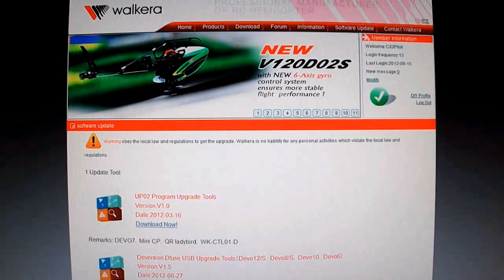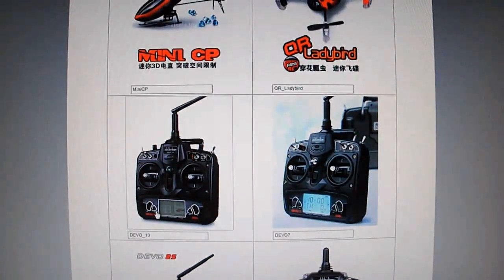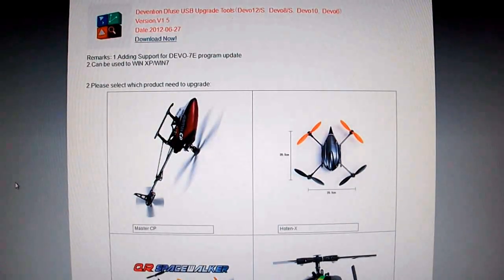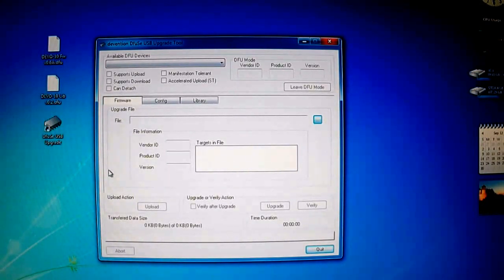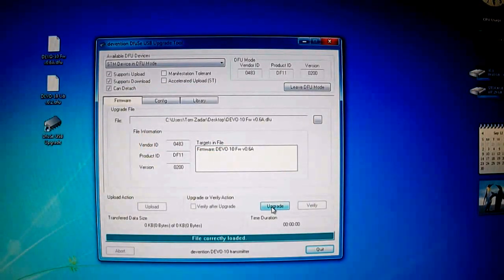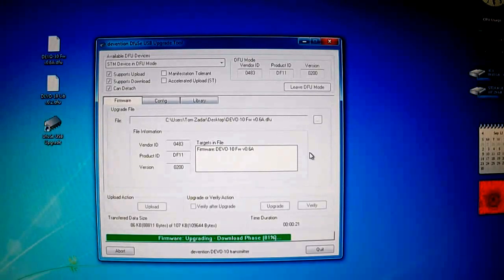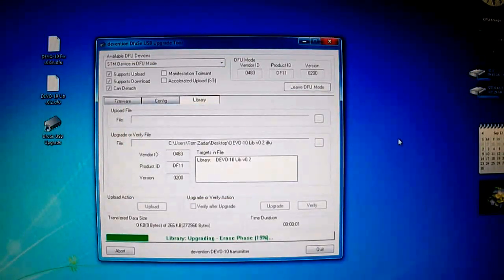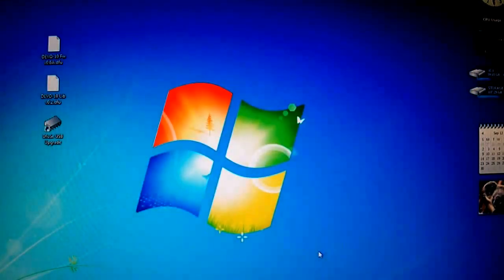How to Update Firmware for Devo TX w/USB Port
Video by Tom Zadar

Visit my RC web site for Reviews, Transmitter Setup Guides, How to Videos, and Information.